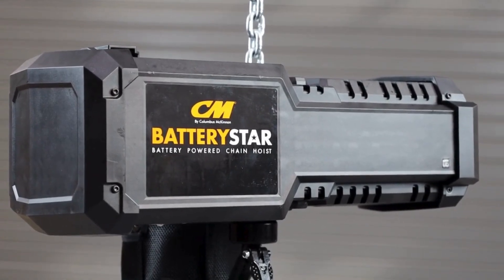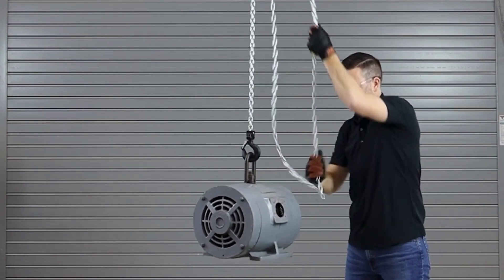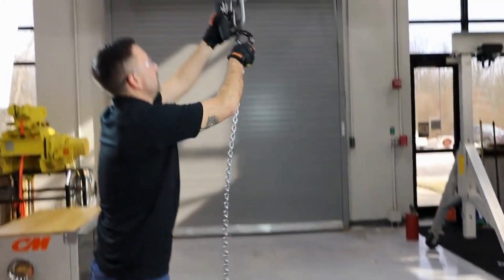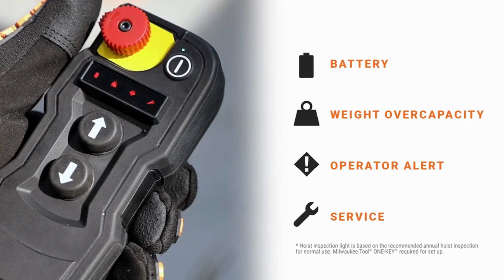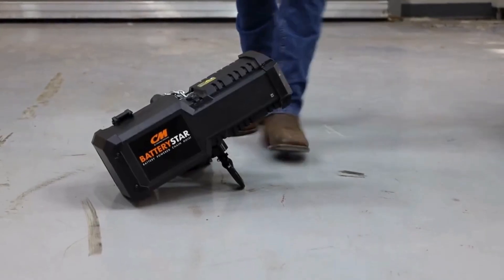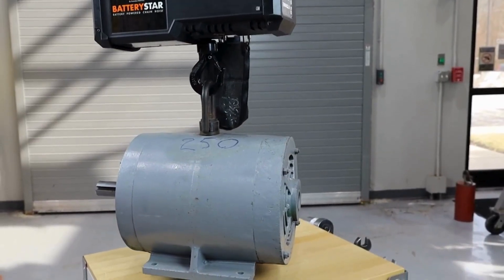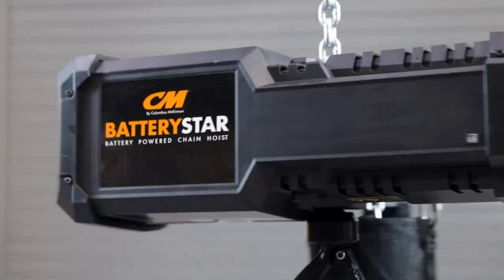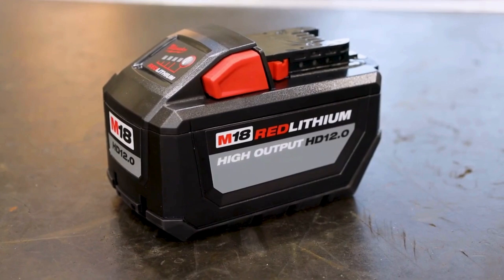Introducing the CM® BatteryStar™: Battery Powered Chain Hoist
The CM® BatteryStar™ Battery Powered Chain hoist is built with industry-leading technology from Columbus McKinnon and Milwaukee Tool®. Designed for portability and easy installation, the BatteryStar can have you lifting in minutes – simply attach the hoist to an anchor point, slide in a battery, and you’re ready to go! Powered by an M18™ Red Lithium Battery from Milwaukee Tool®, the BatteryStar is built for heavy-duty lifting and uses the same M18™ battery you may already have on your job site for added convenience.